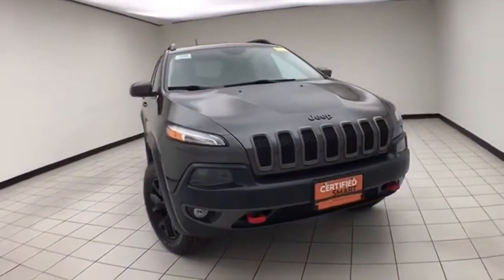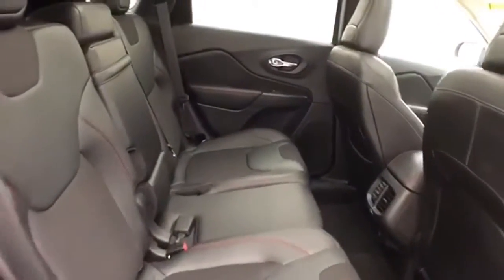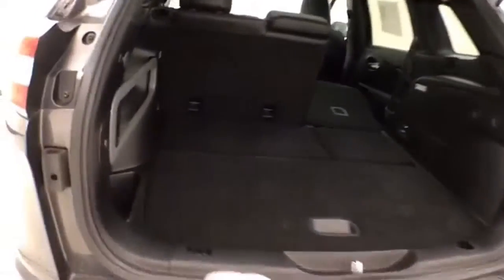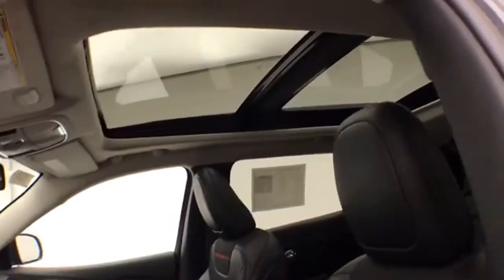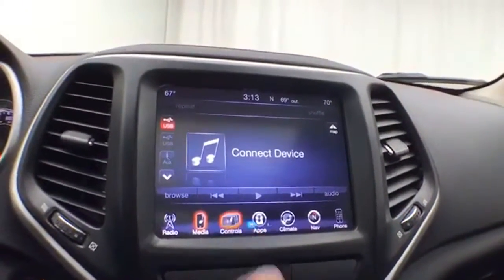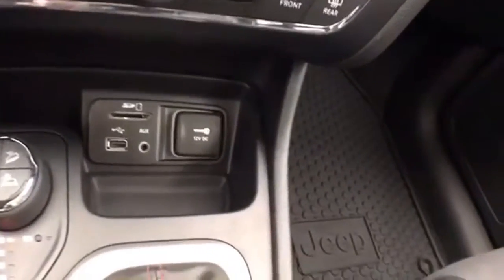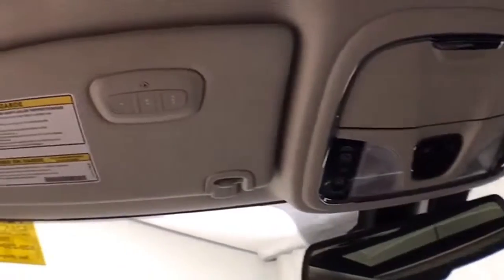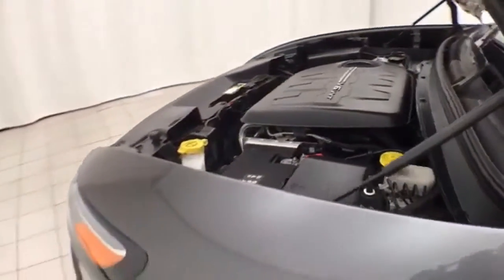Certified 2016 Jeep Cherokee WISCONSIN, WI E1539P - SOLD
Year: 2016
Make: Jeep
Model: Cherokee
Trim: Trailhawk
Engine: 6 Cyl. 3.2 L
Transmission: Automatic
Color: Granite Crystal Metallic Clearcoat
Interior: Black
Mileage: 53620
Stock #: E1539P
VIN: 1C4PJMBS8GW103269
Granite Crystal Metallic Clearcoat 2016 Jeep Cherokee Trailhawk One Owner, Accident Free History, Leather Seats, 2 Sets of Keys, 4x4, New Brakes, Backup Camera, Sunroof/Moonroof, Bluetooth, Navigation System, Power Drivers Seat, Heated Steeringwheel, Heated Seats, Remote Start, 8.4 Touchscreen Display, 9 Amplified Speakers w/Subwoofer, Air Conditioning ATC w/Dual Zone Control, All-Season Floor Mats, Cold Weather Group, Comfort/Convenience Group, Engine Block Heater, Exterior Mirrors w/Heating Element, GPS Antenna Input, GPS Navigation, HD Radio, Heated Front Seats, Heated Steering Wheel, Humidity Sensor, Integrated Voice Command w/Bluetooth, Jeep Rack Off Road Accessory Kit, Leather Interior Group, Leather Trimmed Bucket Seats, Passive Entry/Keyless Go, Power 4-Way Driver Lumbar Adjust, Power 8-Way Driver Seat, Power Front/Fixed Rear Full Sunroof, Power Heated Mirrors, Power Liftgate, Premium Air Filter, Radio: Uconnect 8.4 NAV, Rear-View Auto-Dimming Mirror w/Microphone, Remote Proximity Keyless Entry, Remote Start System, Security Alarm, Uconnect Access, Universal Garage Door Opener, Wheels: 17 x 7.5 Black Painted Aluminum, Windshield Wiper De-Icer. Certified. FCA US Certified Pre-Owned Details: * Vehicle History * Warranty Deductible: $100 * Limited Warranty: 3 Month/3,000 Mile (whichever comes first) after new car warranty expires or from certified purchase date * Transferable Warranty * Includes First Day Rental, Car Rental Allowance, and Trip Interruption Benefits * Roadside Assistance * Powertrain Limited Warranty: 84 Month/100,000 Mile (whichever comes first) from original in-service date * 125 Point Inspection19/26 City/Highway MPGThree dealerships two locations, one goal to be your dealer! At Sheboygan Chevrolet Chrysler, we walk it, with pride! Our Sales personnel are non-commissioned, which means we pay their wages, not you! Sheboygan Chevrolet Buick GMC Cadillac in Sheboygan, WI, also serving Green Bay, Wausau, Madison, WI and Milwaukee, Appleton, WI, is proud to be an automotive leader in our area. Since opening our doors, Sheboygan Chevrolet Buick GMC Cadillac has kept a firm commitment to our customers. We offer a wide selection of vehicles, and hope to make the car buying process as quick and hassle free as possible.Reviews: * Refined available V6 engine; smooth and quiet ride; spacious seating; abundance of available high-end tech features; Trailhawk offers unique off-road capability for the segment. Source: Edmunds

Address:
3400 South Business Drive